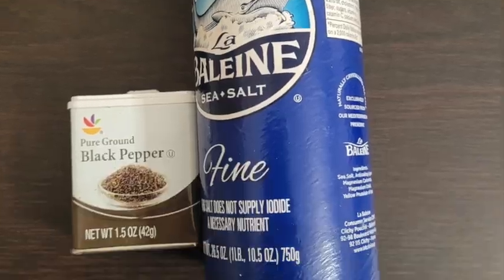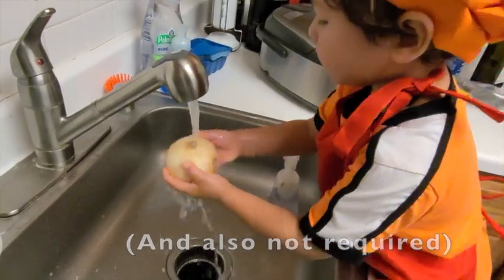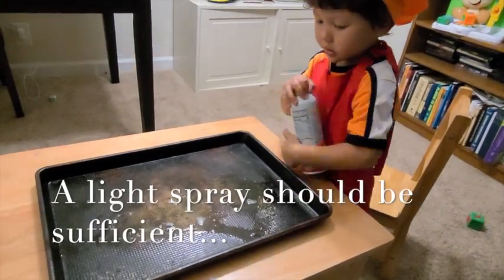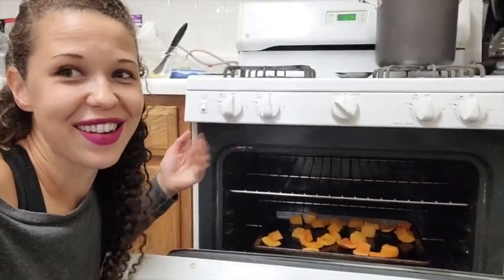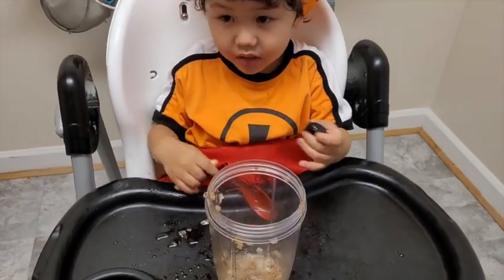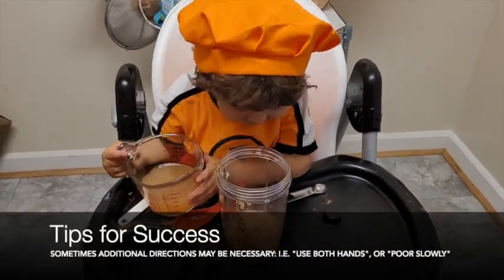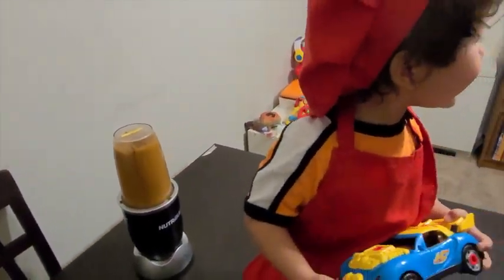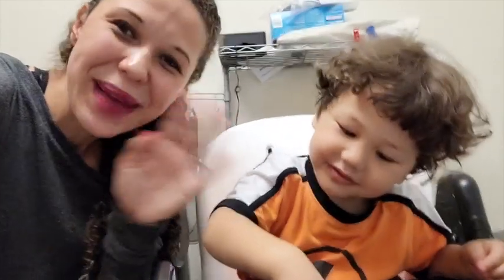Butternut Squash Soup with Toddlers | Cooking with the Kiddos | Perfect Fall / Thanksgiving Soup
Hello, hello everyone and welcome to our kitchen! Every few weeks 2.5 year old Hiro and I aim to share one of our favorite recipes of the moment to spread the good word on just how helpful our kiddos can be in the kitchen.

This week we will tackle butternut squash soup- grab your apron and join the fun!

Ingredients:
1 small onion chopped
2 cups of butternut squash cubes
2 cups of vegetable stock
1/8 – ¼  tsp of nutmeg
1 tsp of cinnamon
1 tbs of maple syrup
*optional* heavy whipping cream to drizzle on top
1 tbs of olive oil
Dash of salt and pepper
*Not on film*: 2 cloves of garlic